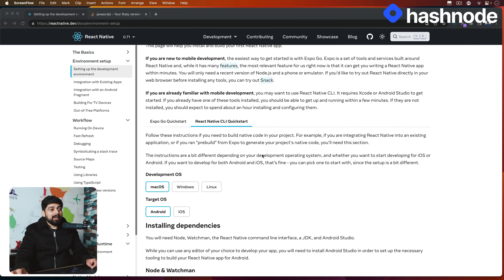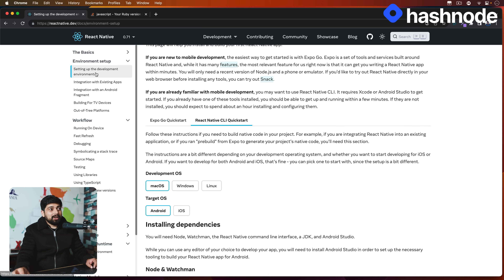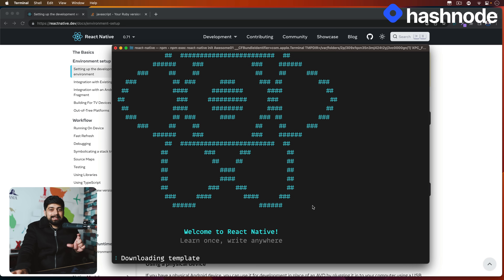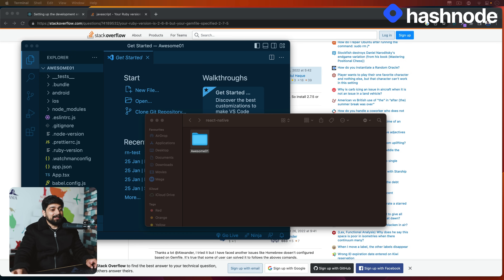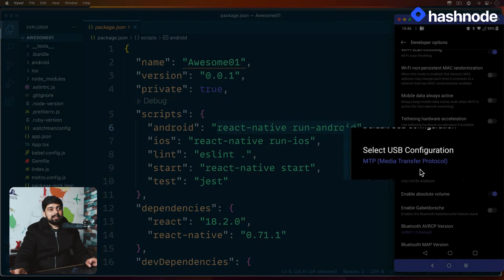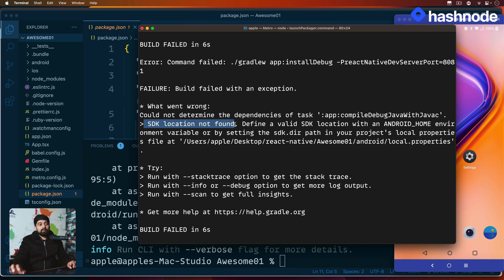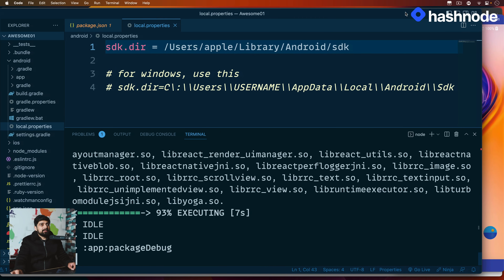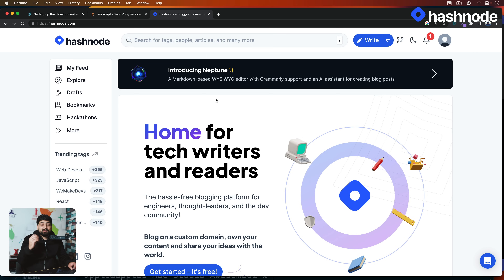React Native 101: Building Your First App and Troubleshooting Common Issues